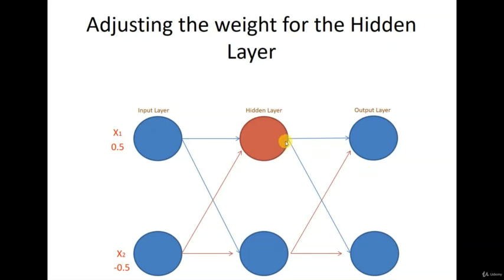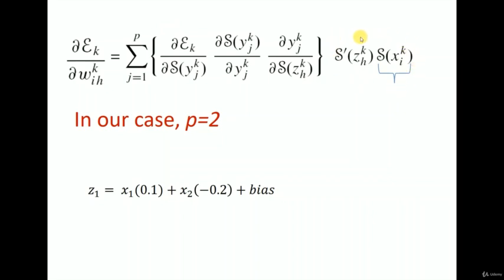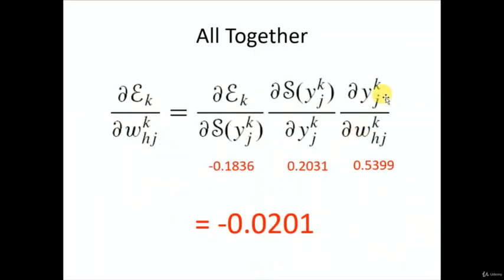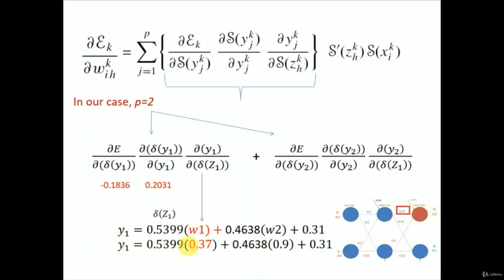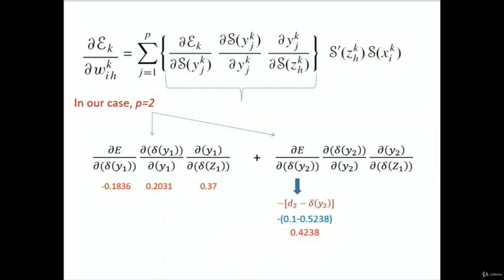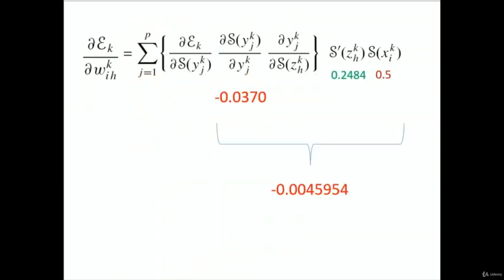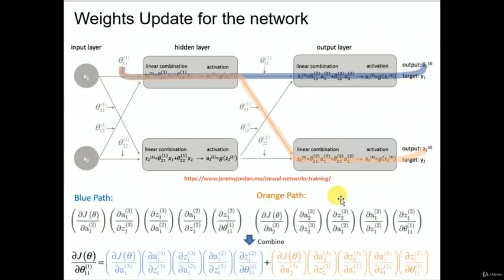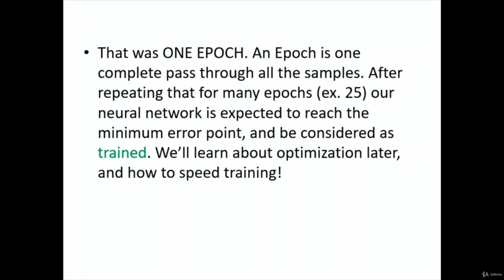#8 Backpropagation Part 2